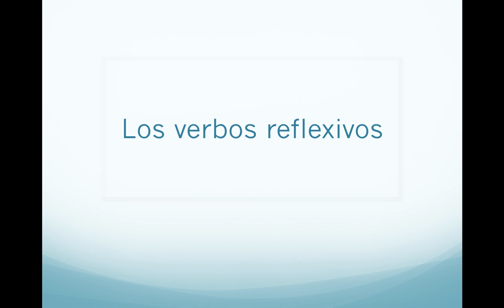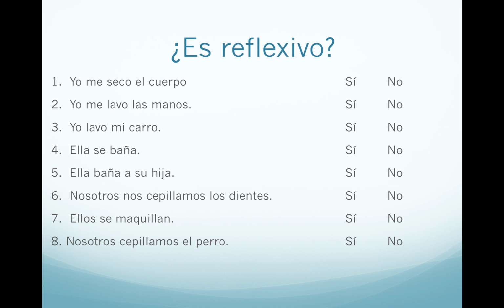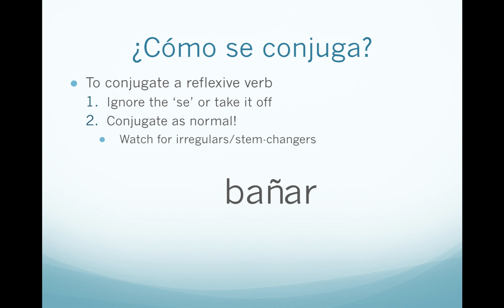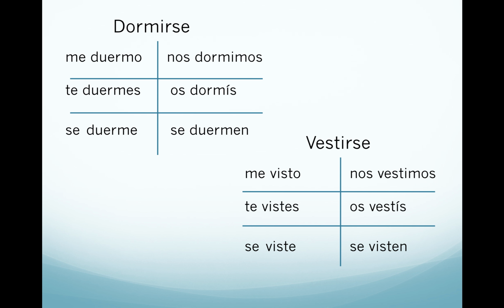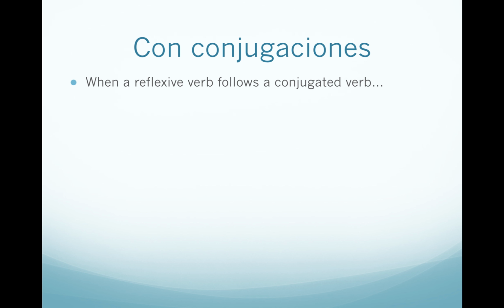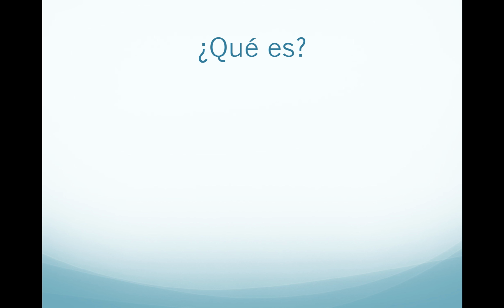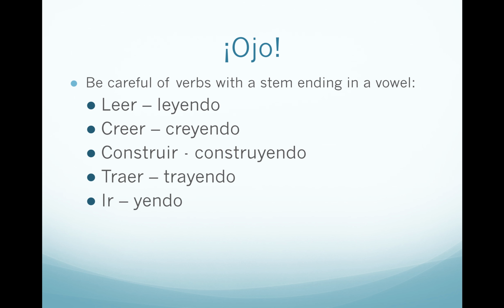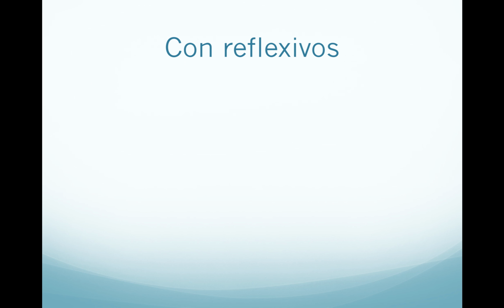2.2.2 Reflexives & Progressives